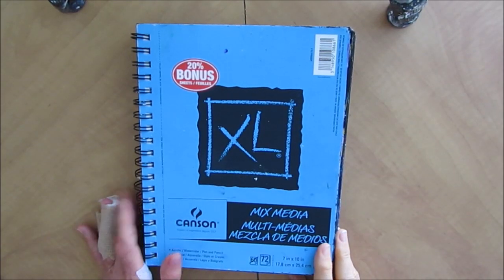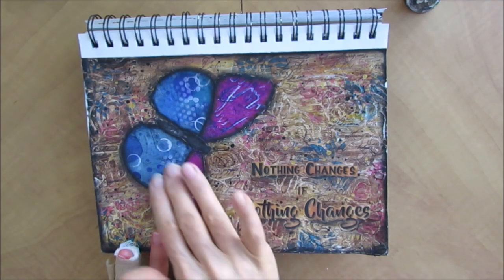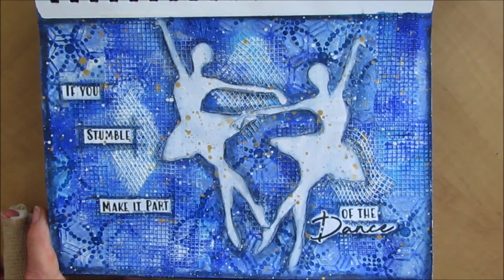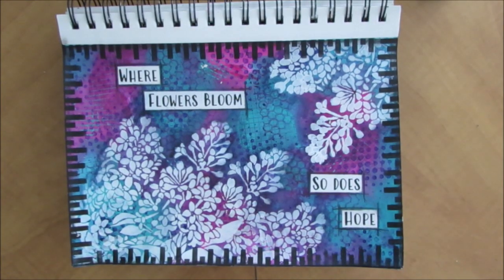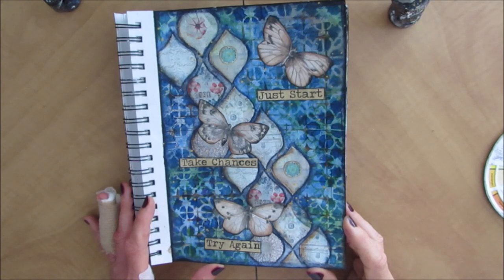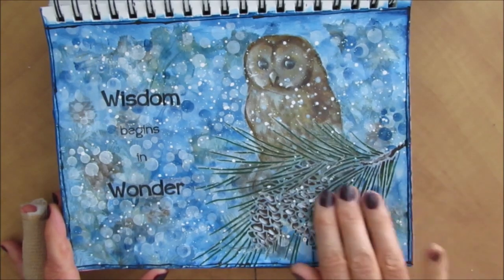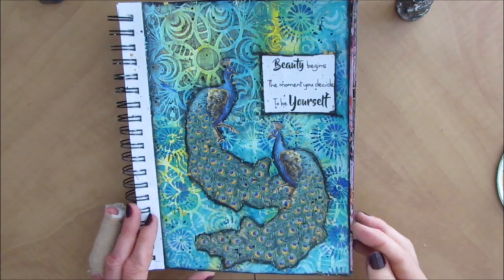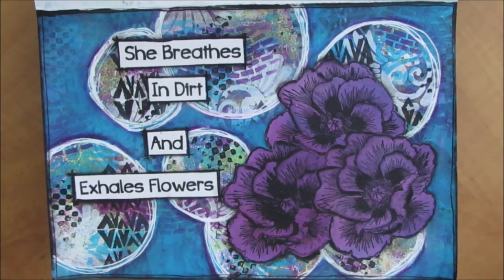Mixed Media Art Journal Flip Through 7X10 Canson Mixed Media Journal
Join me for flip through of my 7X10 Canson Mixed Media Journal. I started this November 2019 and finished over 60 pages in July 2020. CREATIVEKADY'S SENTIMENT PACKS FOR SALE - DIGITAL DOWNLOAD